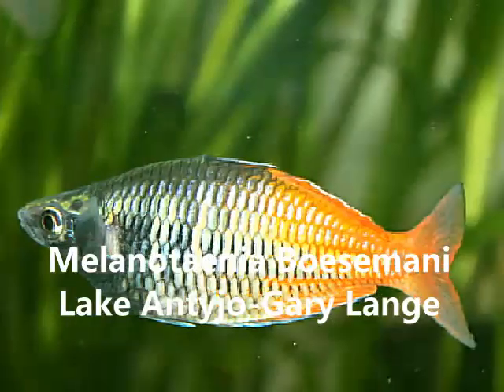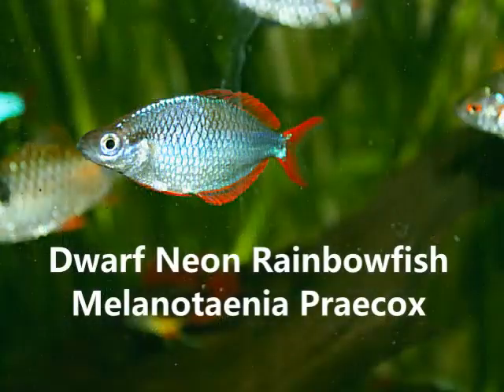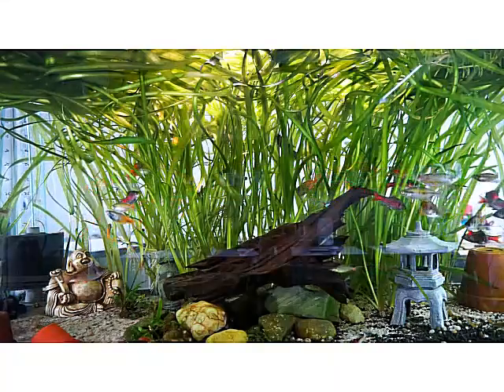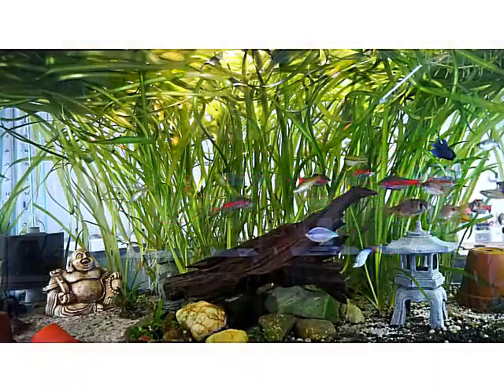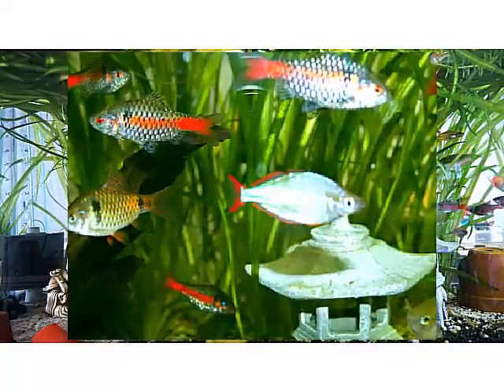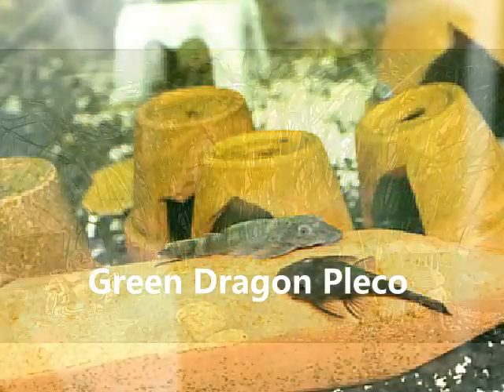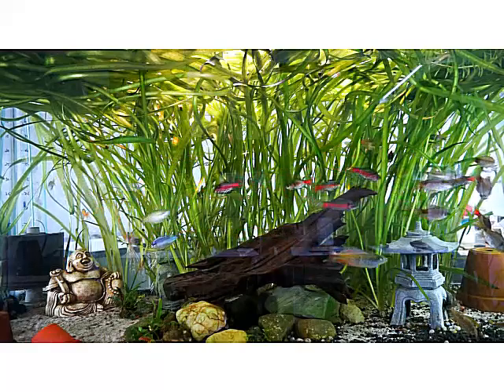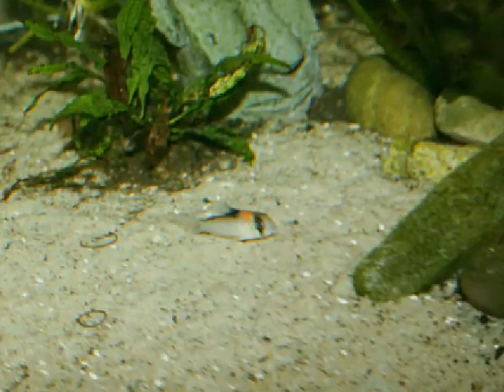Keeping your aquarium fish healthy with this challenge.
I only fed my aquarium fish Baby brine shrimp for 30 days and the results were amazing! Also in that 30 days I did absolutely NO water changes what so ever. My Boesemani, Praecox, Odessa barbs, Betta, Apistogramma, corydora and pleco catfish never looked so beautiful, looks like im going to try the 60 day challenge next.